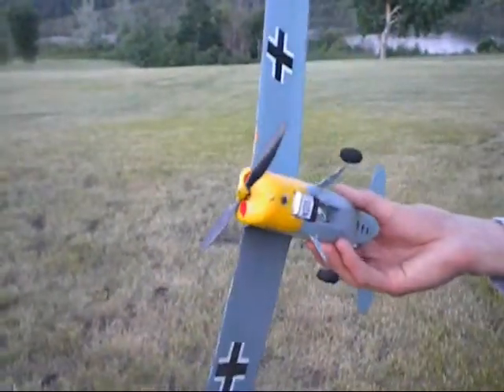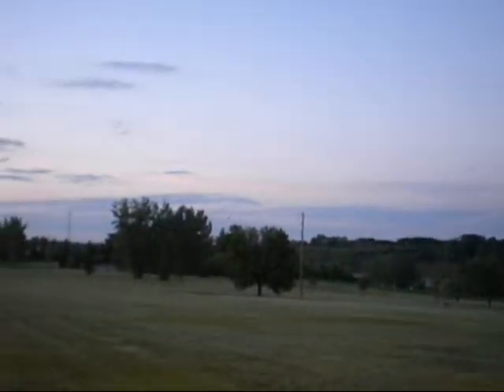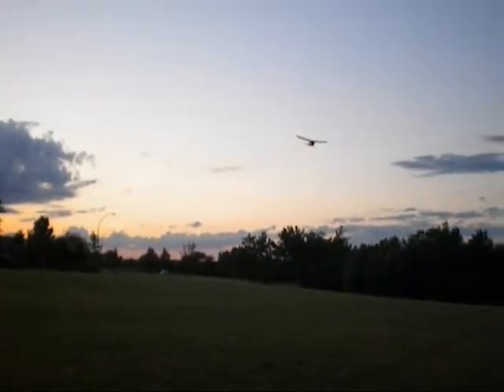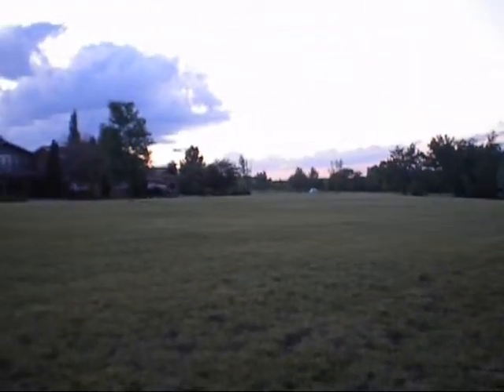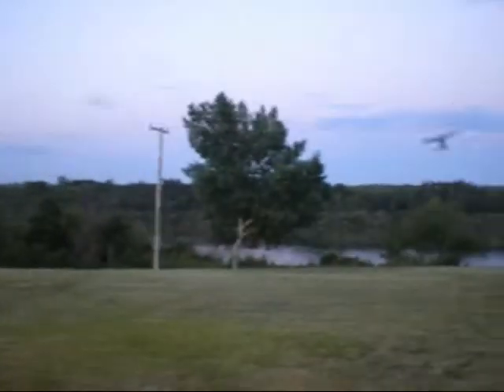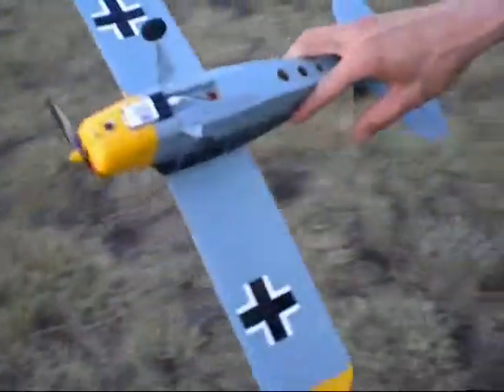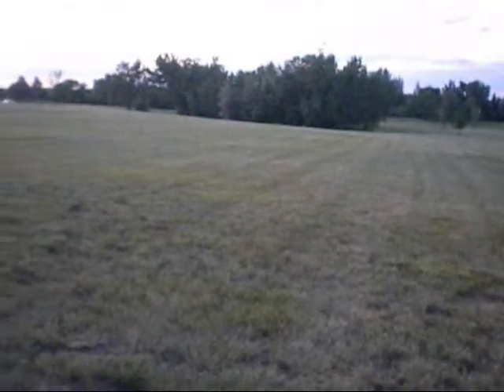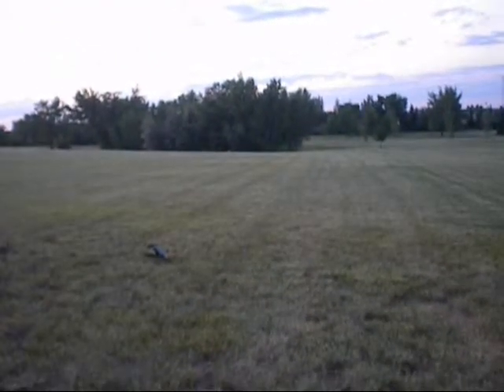Hobbyzone Champ Custom Painted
Painted Hobbyzone Champ w/250mah LiPo.
If you're going to paint yours you'll need to be sure your CoG is proper otherwise it won't fly like a champ. ;)

please comment, i'll try to answer any questions. =)